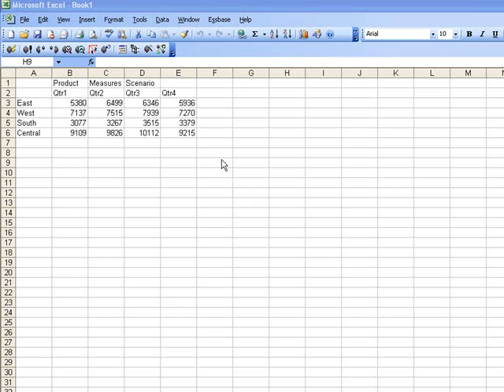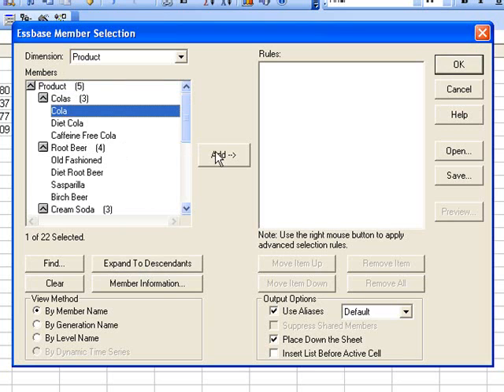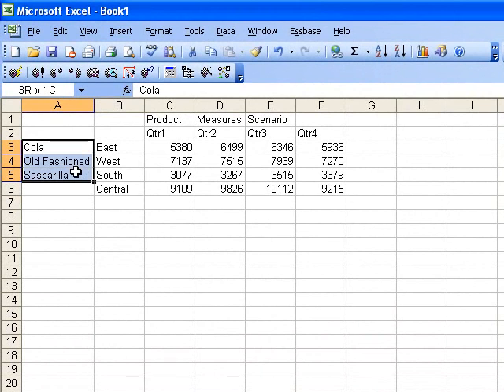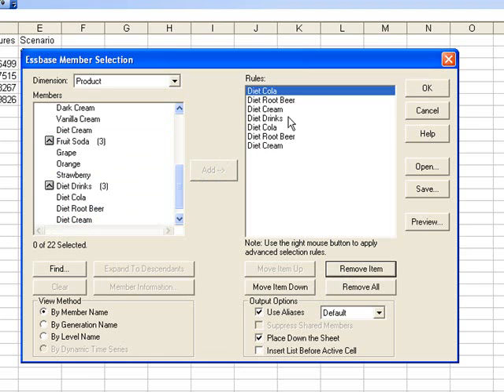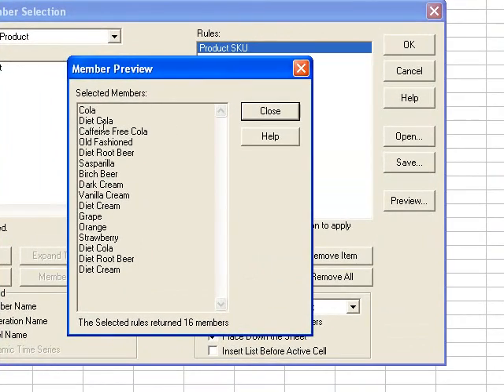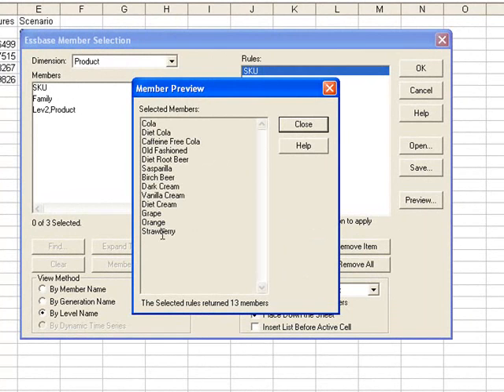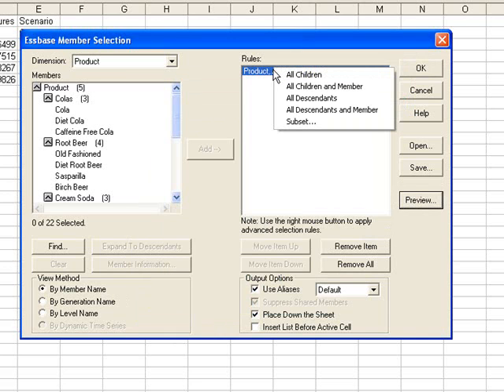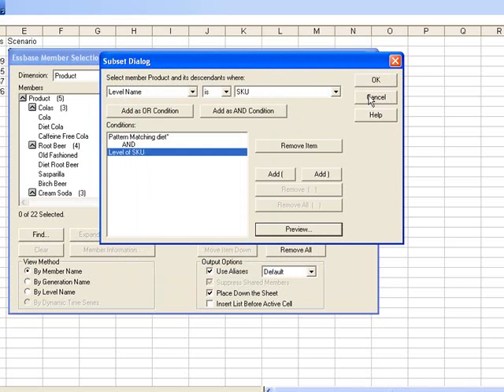Feb. 2009- Essbase Spreadsheet Reporting HDL105 Sample Video - Oracle Hyperion Training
This snippet from our popular course provides the information students need to create spreadsheet reports, charts, ad-hoc analysis, and production reporting solutions. The course teaches a thorough understanding of the Hyperion Essbase Spreadsheet Add-in, as well as important multidimensional concepts. Students will learn basic retrieve operations, managing Essbase options and report formatting.